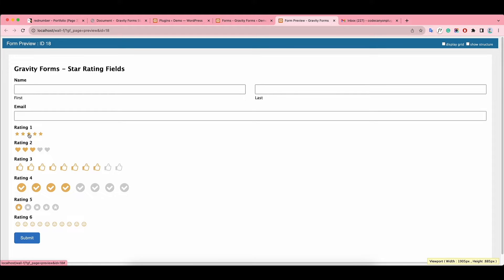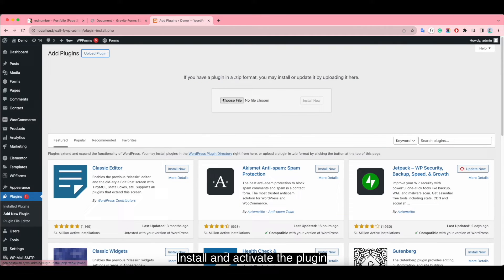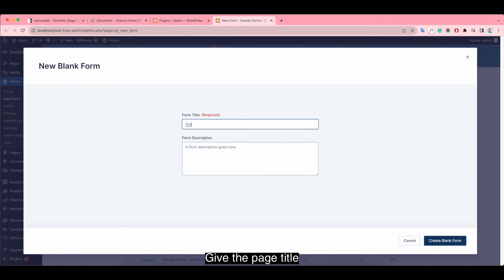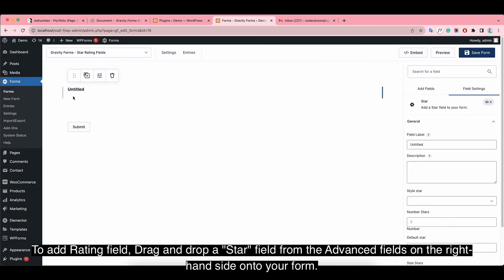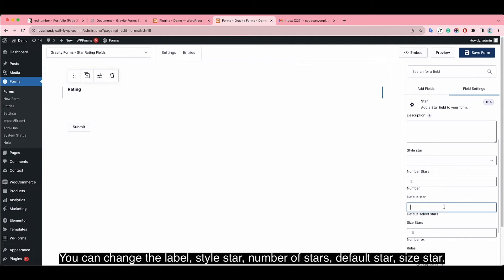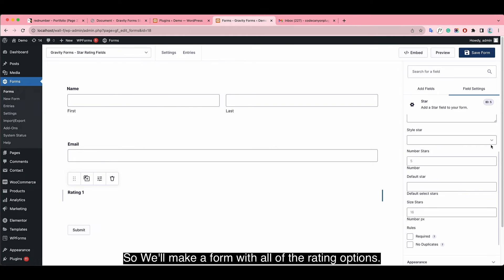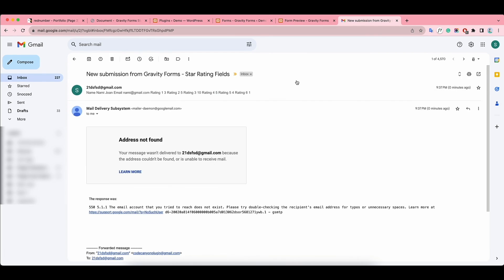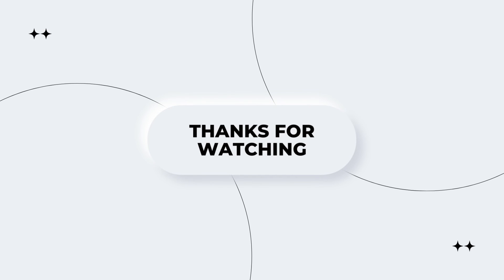How To Add Star Rating Fields To Your Gravity Forms?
This plugin enables you to collect user ratings or feedback on a scale of stars/other icons, typically ranging from one to five/ten stars. It is commonly used for gathering feedback, reviews, opinions, or ratings on various products, services, or user experiences.